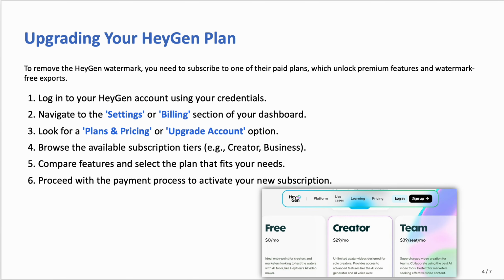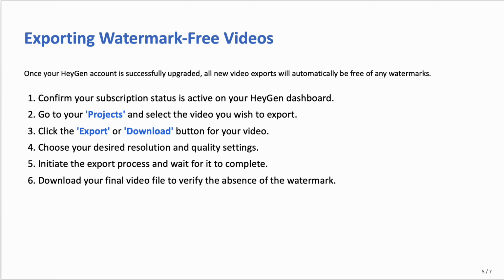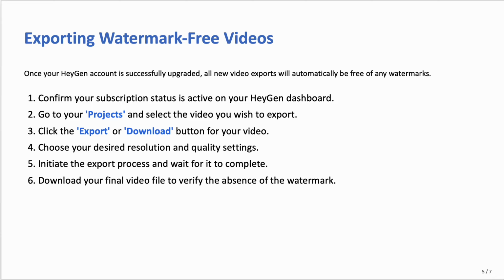How to Remove HeyGen Watermark (2026 Step by Step Guide) - Export Clean Videos Without Logo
Discover the ultimate 2026 guide on removing HeyGen watermarks. Learn step-by-step how to export clean videos without any logos.